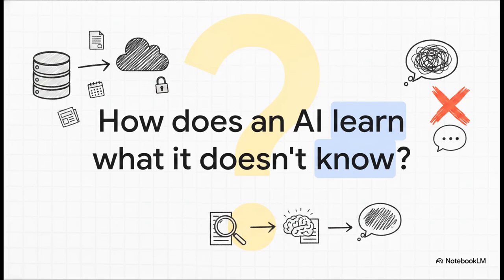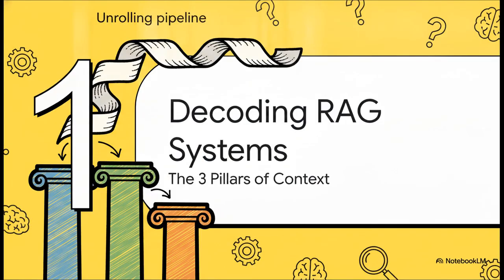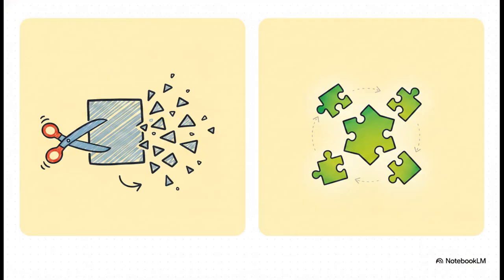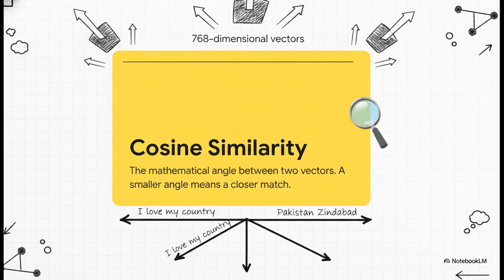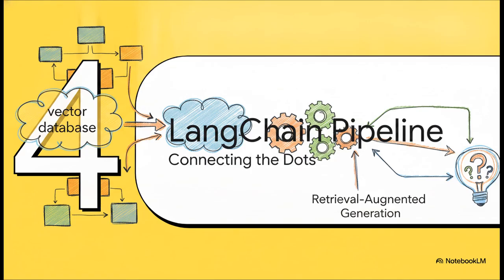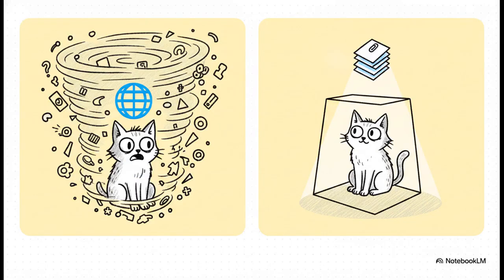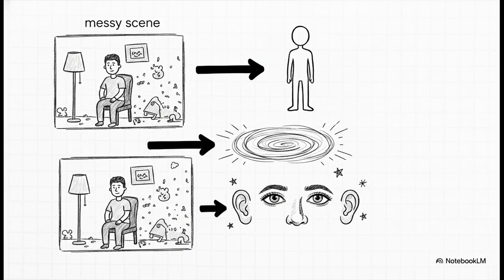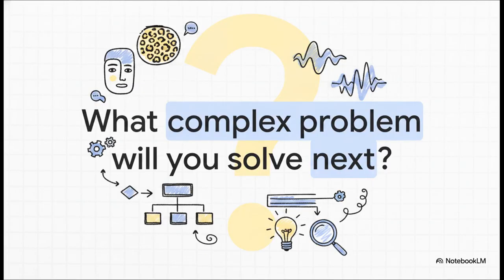Advanced RAG Systems